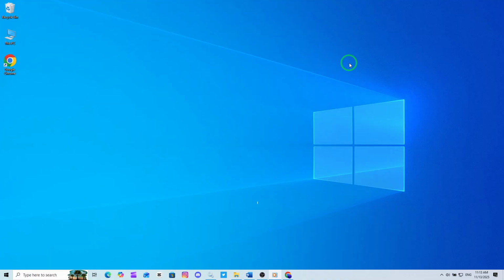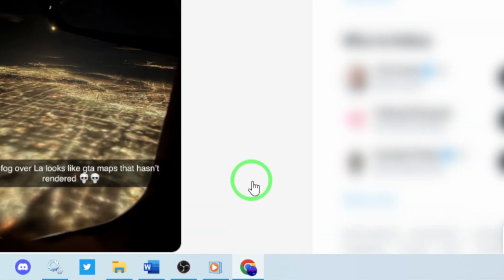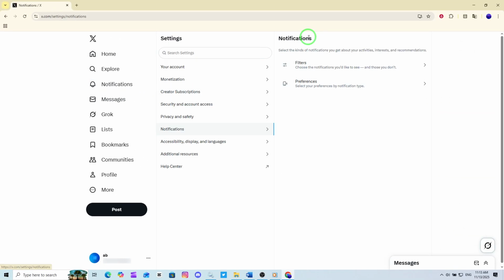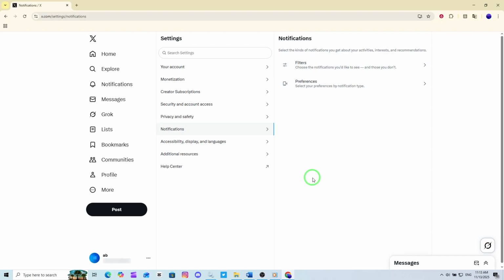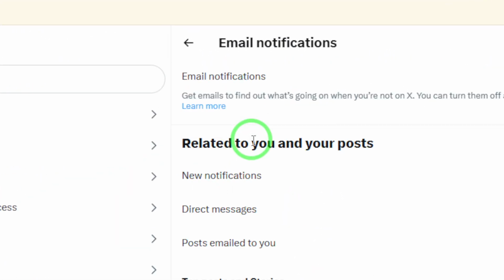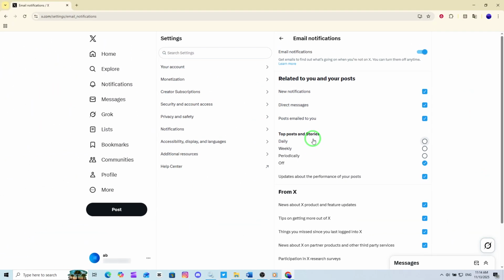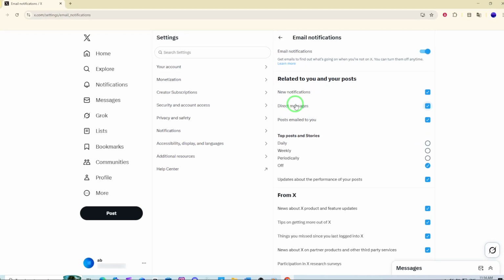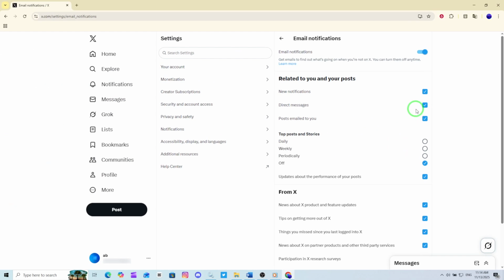How To Turn Off Email Notifications For Direct Messages On X (Twitter) Web On PC (New Update)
Learn how to turn off email notifications for direct messages on X (Twitter) Web on PC. This quick guide walks you through the latest update so you can stay focused without constant email alerts.

Follow these steps:

1. Open x.com

2. Go to your Notifications from the left side menu, click on Settings

3. Enter to Preferences, then Push notifications

4. Under Related to you and your posts, uncheck Direct messages

Now your inbox stays clear, and you can manage your X notifications your way.-

Chapters:
00:00 Intro
00:12 Soultion
01:05 Outro